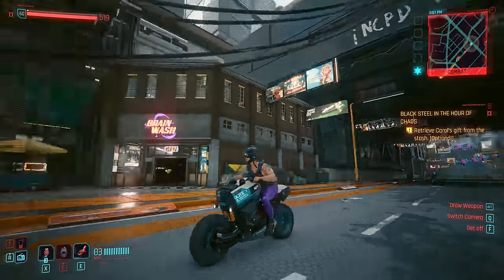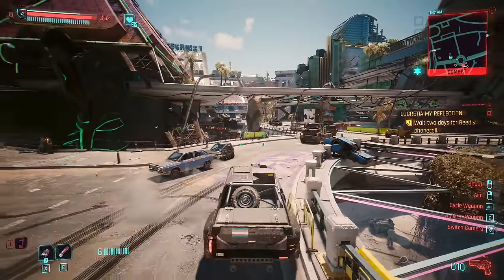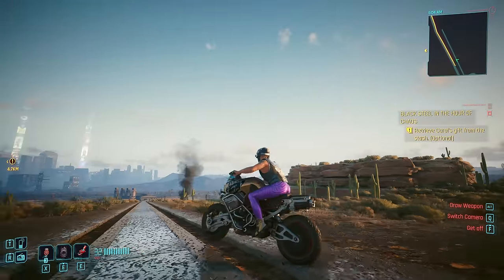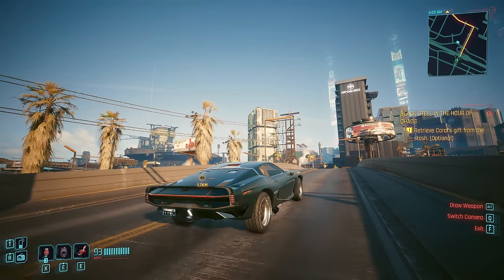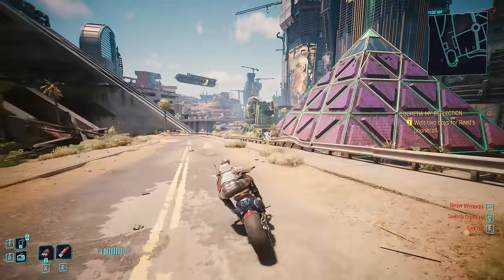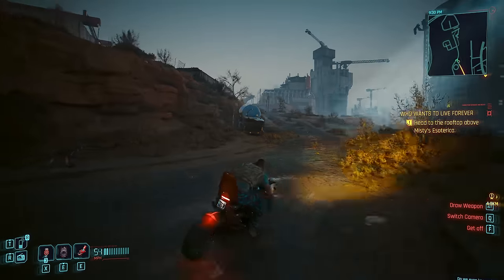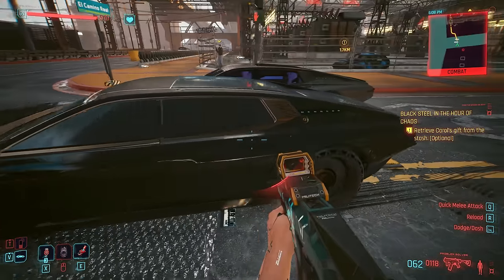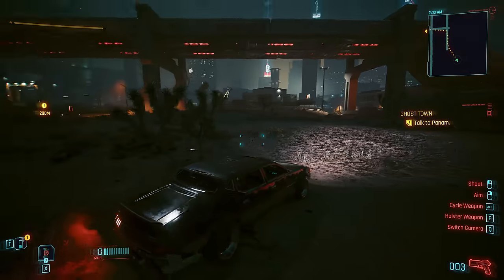25 Free Cars and Bikes in Cyberpunk 2077 - Link to updated version in description.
I'm Tez (real name Stu Patrick) an English-Irish dad, gamer, ex-voice actor and full-time content creator! I love gaming and have done since 1985 when I played my first Spectrum game on my uncle's ZX at the age of 7. I love all games but RPGs like Cyberpunk Mass Effect, Dragon Age and The Witcher really are my Jam. I use humour to keep myself entertained, and hopefully you too.

00:00 - Intro
0:20 25. T400
0:45 24. Shion Coyote - Red
1:10 23. Thorton Colby CX410
1:54 22. Dakota's Thorton
2:15 21. Thorton Beast
2:40 20. Archer Quartz Bandit
3:12 19. Hella I360
3:38 18. Villafort V4FC 580 Vato
4:10 17. Scorpion's Apollo
4:30 16. Sport R7 Vigilante
4:55 15. Quadra Type 66 Cthulhu
5:41 14. Sport R7 Sterling
6:17 13. Quadra Type 66 640TS
6:56 12. Quadra Turbo R V-Tech
7:32 11. Arch Nazare
8:17 10. Thorton Galena Rattler
8:48 9. Jackie's Arch
9:59 8. Demiurge
10:42 7. Lina Malinamobile
11:19 6. Delemain
11:52 5. Porsche 930 Turbo
12:40 4. Sport R7 Charon
13:21 3. Herrera Outlaw W
13:55 2. Caliburn - Batmobile/ Murkmobile
14:40 1. Quadra Type-66 Hoon